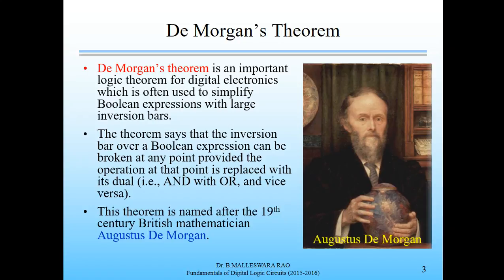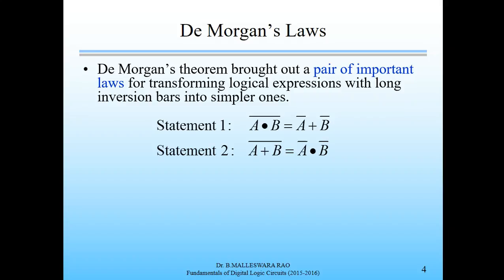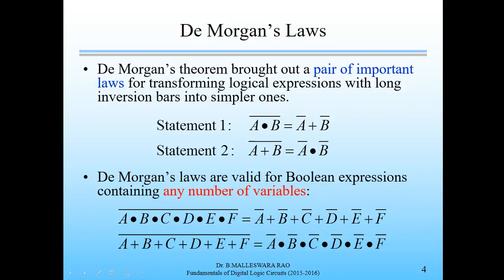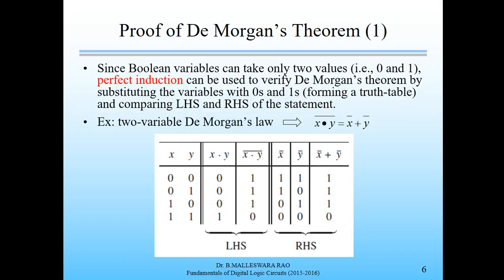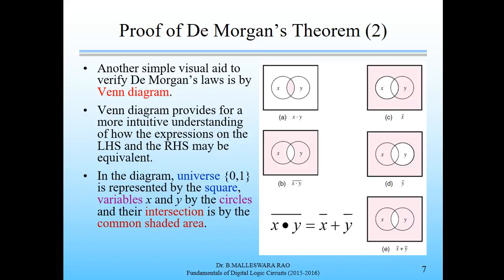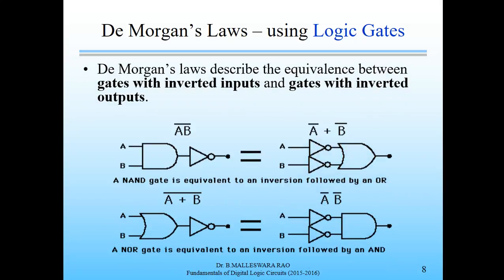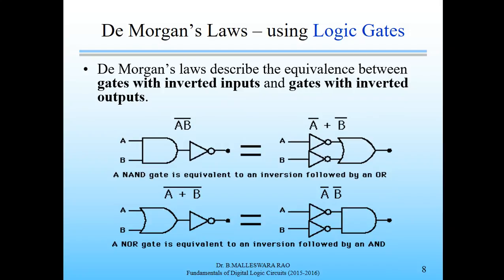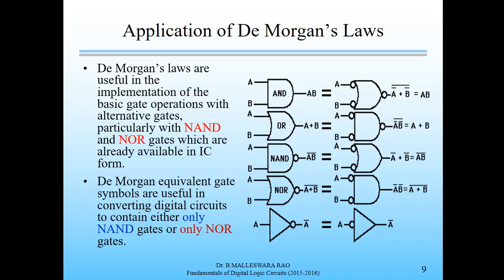DeMorgan's theoream by BMRao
This video lecture serves as an out-of class resource for a flipped classroom session "Fundamentals of Digital Logic Circuits", being taught to II year B.Tech. students at GITAM University, Hyderabad.